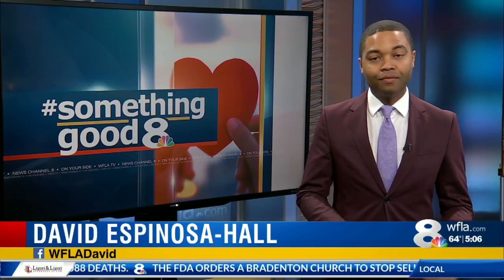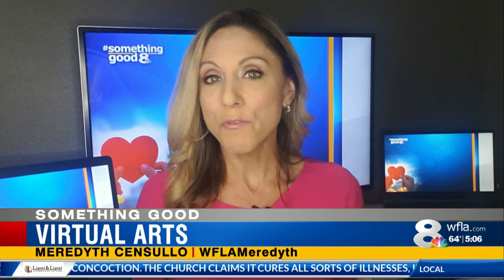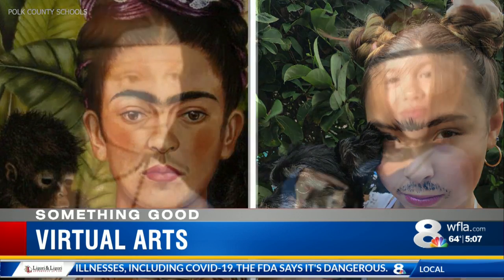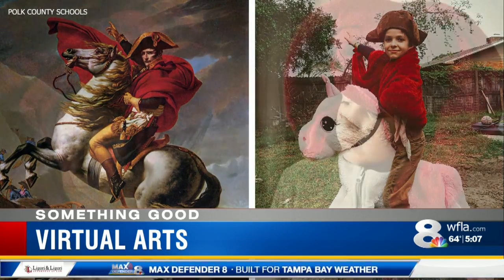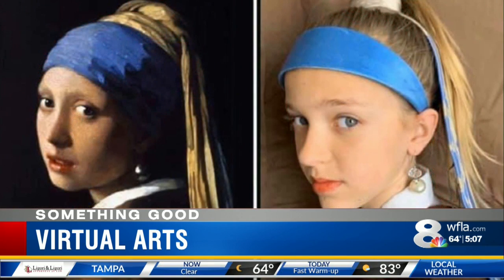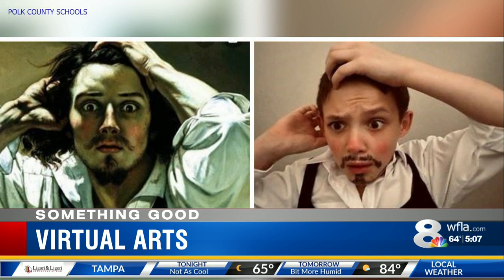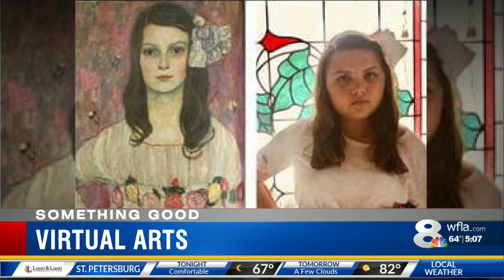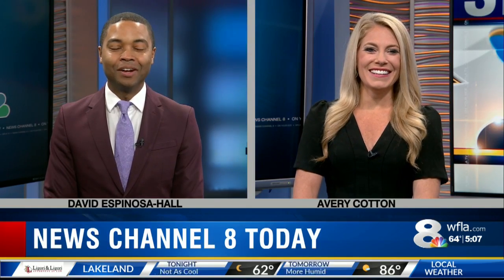Something Good Polk Students' art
NewsChannel 8 Today at 5:00 a.m.